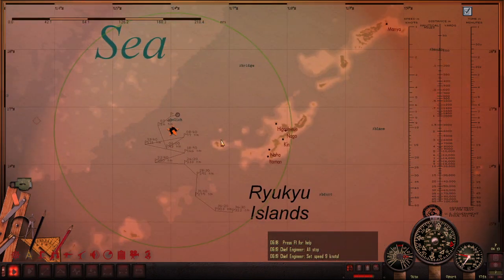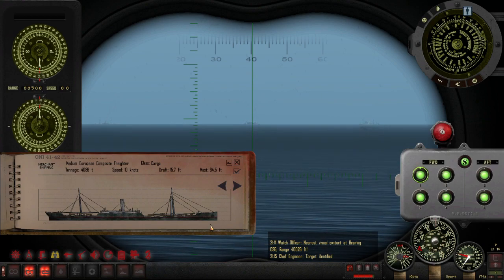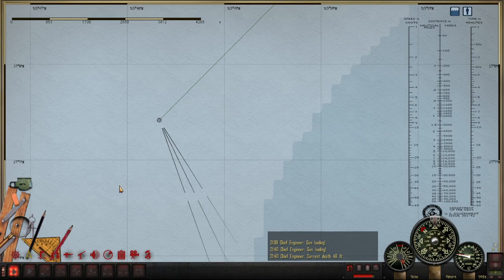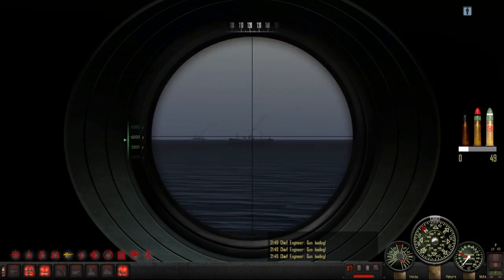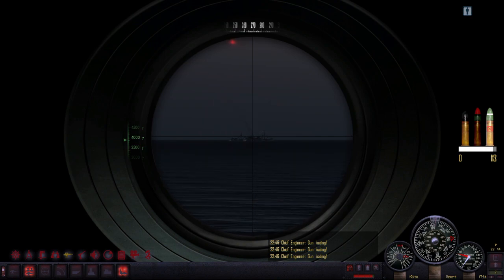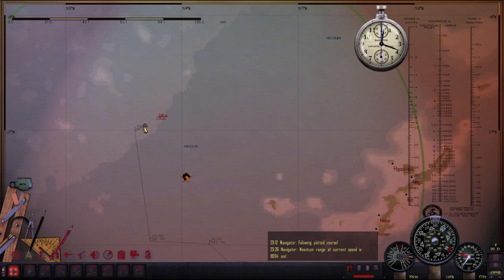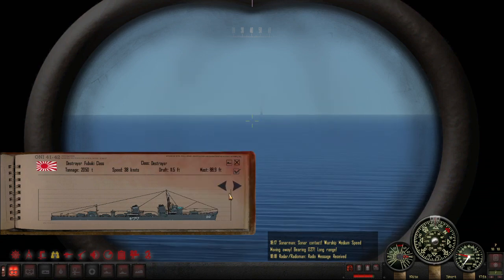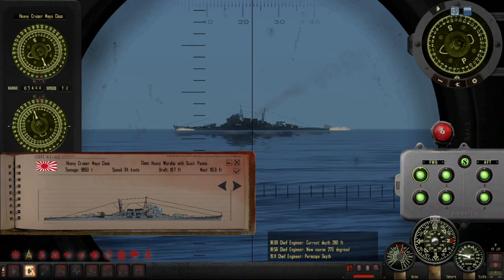Silent Hunter 4: U-Boat Missions: Fall of the Rising Sun Mod SS-168 USS Nautilus Patrol 1 Part 6